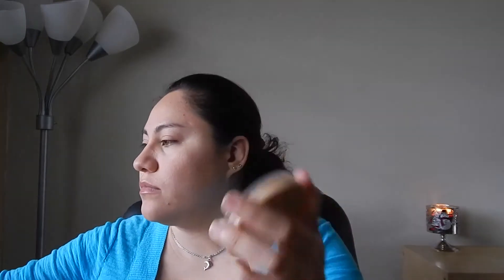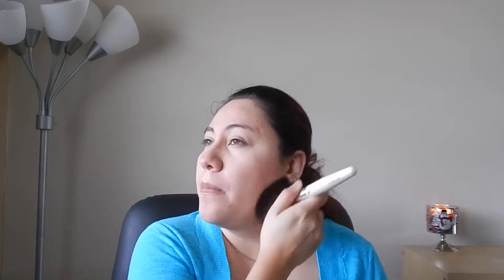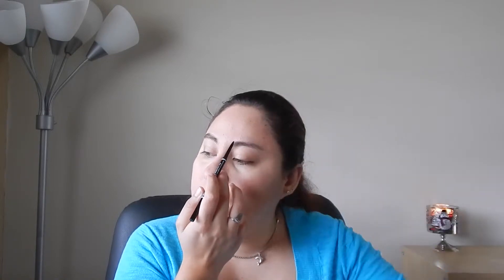No MIrror Makeup Challenge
Hi guys!

So here is my last video for 2015. I cannot believe it will be 2016 in a few hours.

I hope you guys enjoy the video as much as I enjoyed making it for you guys.

Here are the items used in today’s video:

Face Primer – Porefessional by Benefit Cosmetics

Foundation: & Concelaler: Stila Stay All Day Foundation & Concealer

Hoola Bronzer by Benefit

L’OREAL True Match Lumi Powder Glow Illuminatos

NYX Cosmetics Micro Brow Pencil